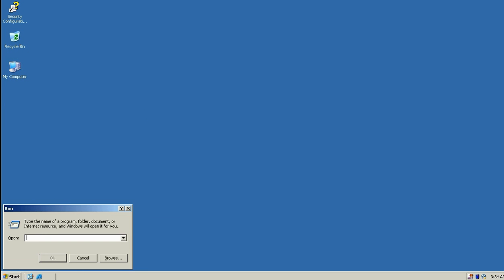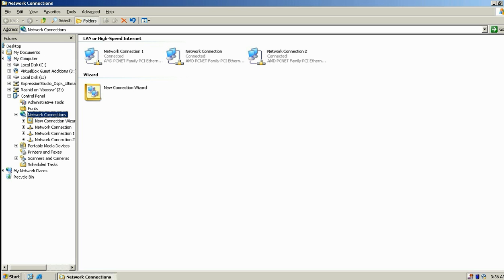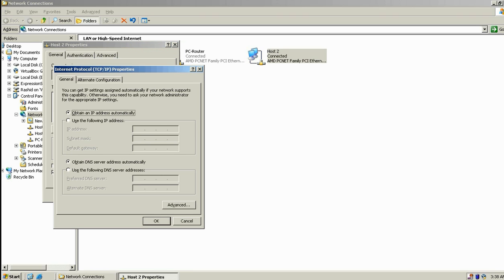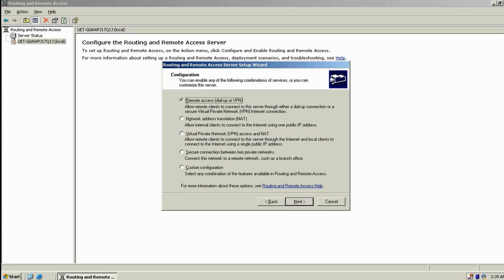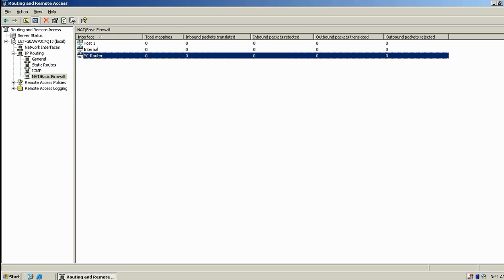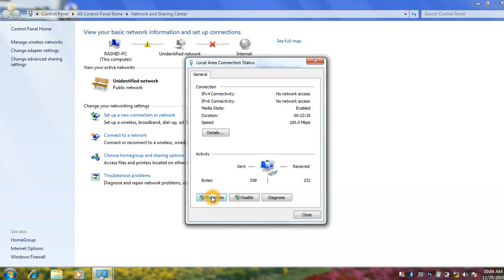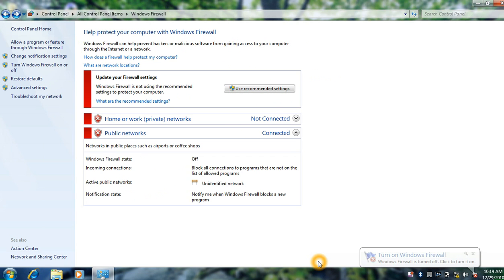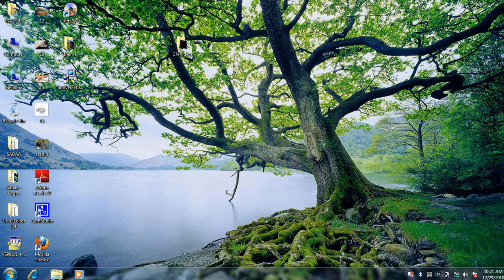Implementation of NAT on Windows Server 2003